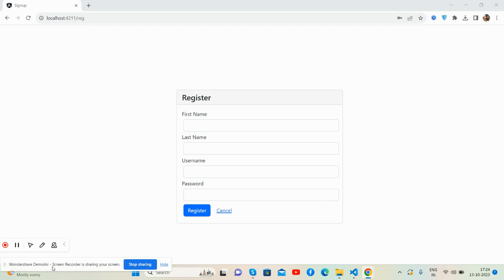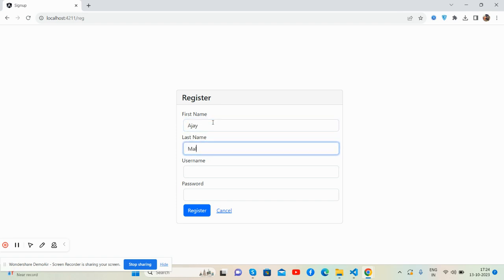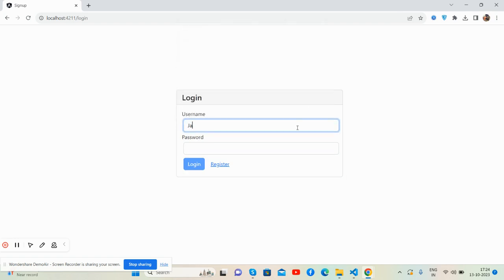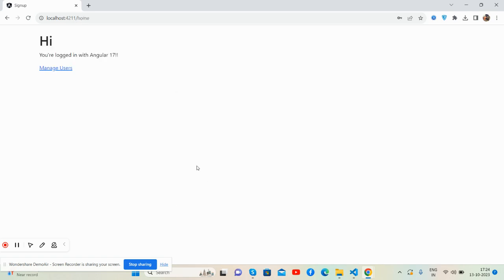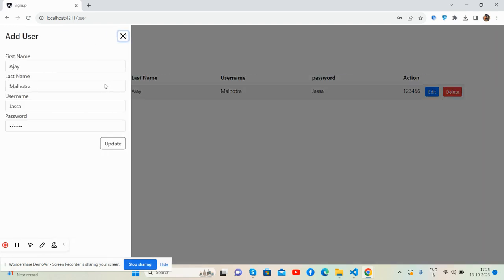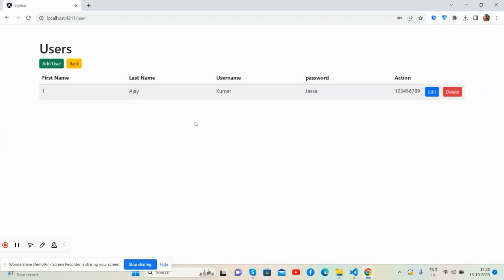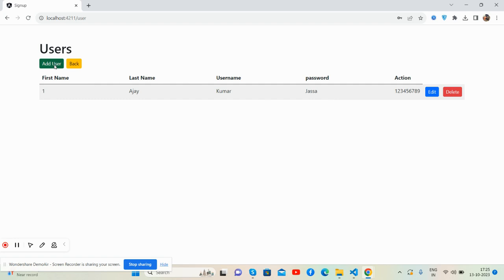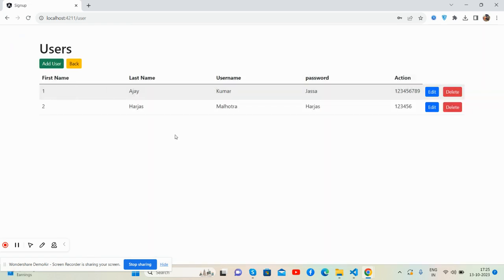Angular 17 User Authentication + User Crud + ngx-bootstrap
Angular 17 User Authentication + User Crud
angular 17 user crud
angular 17 ngx-bootstrap

Thanks